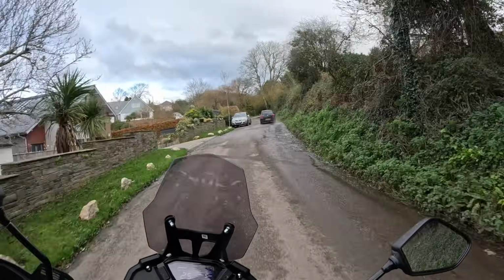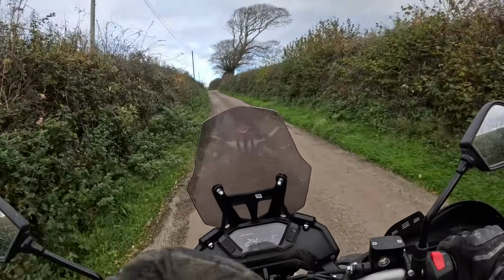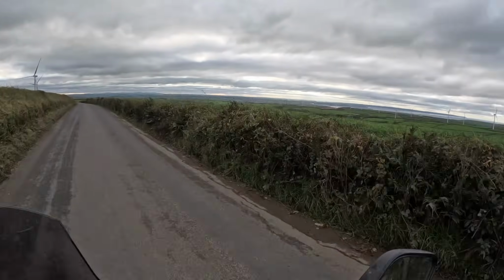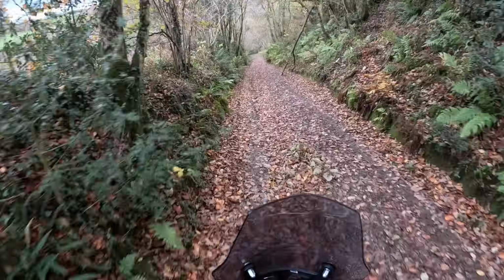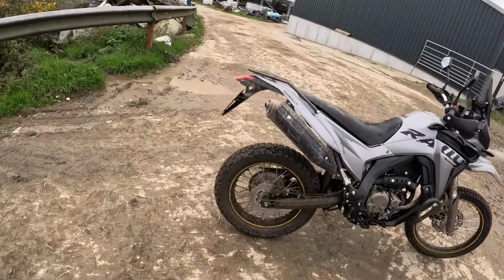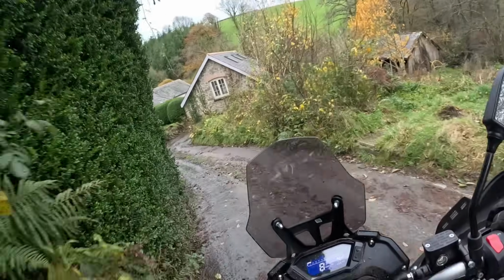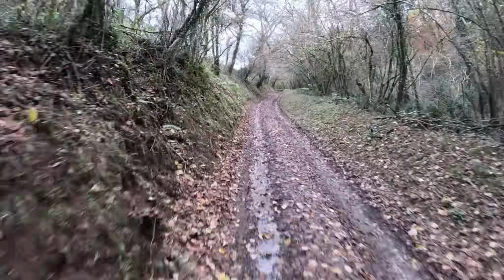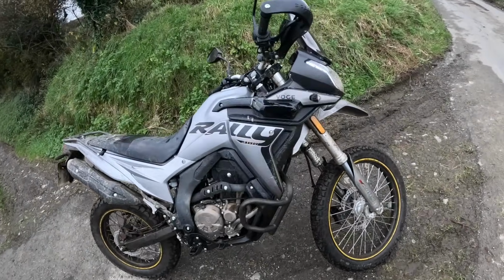Running in the Voge 300 Rally - gentle road and trail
After having the test bike over the summer I picked up my own bike a few weeks back and just starting to put some miles on the clock.

This bike will be available to ride down at Dorothy's Speed Shop in the New Year.